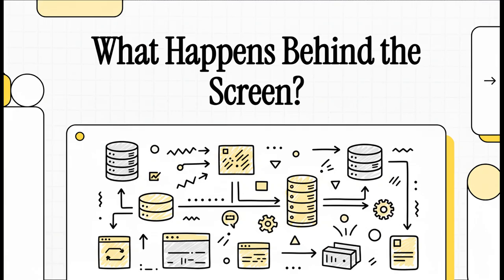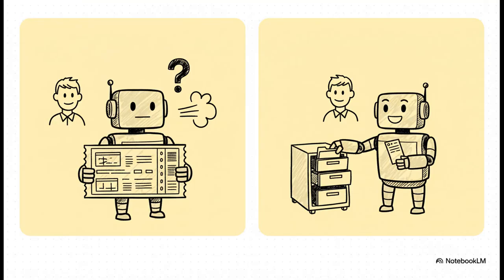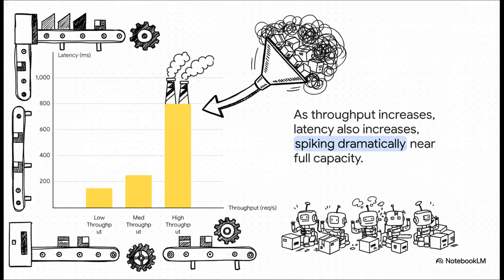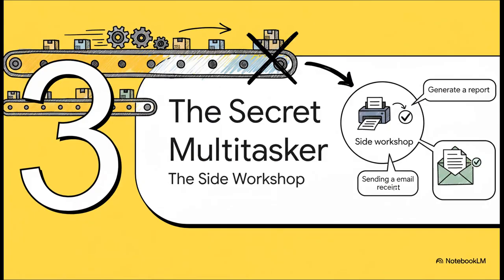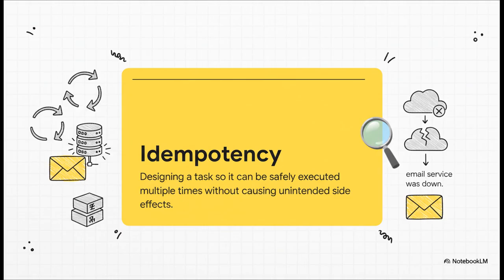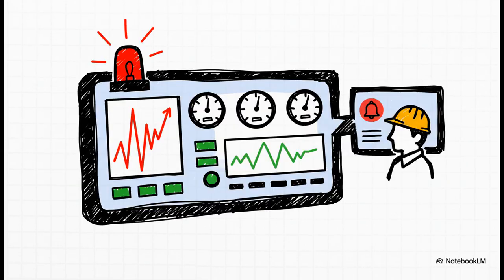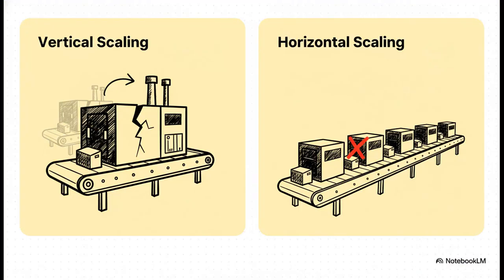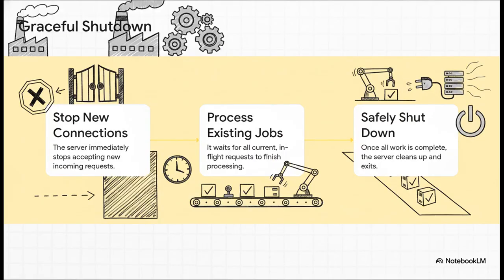Foundational Principles of Backend Engineering: A Comprehensive Roadmap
A comprehensive roadmap for mastering backend engineering, emphasizing foundational principles over specific frameworks. The content explores the request-to-response lifecycle, detailing how RESTful APIs should be structured using consistent naming, pagination, and status codes. A significant portion of the material focuses on database management, specifically using Postgres to handle data types, relationships, and performance through indexing. To ensure scalability and reliability, the sources explain the roles of caching layers, task queues for background jobs, and full-text search engines like Elasticsearch. Additionally, the curriculum covers essential production concerns, including global error handling, security strategies to prevent injection and XSS attacks, and the importance of logging and monitoring. Ultimately, the guide aims to transform developers into adaptable engineers capable of building robust, fault-tolerant systems in any environment.